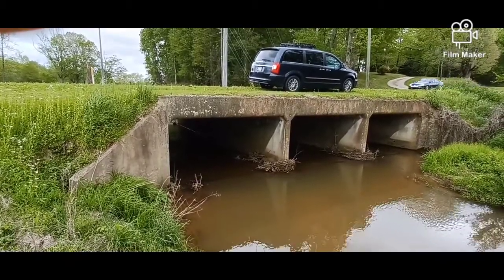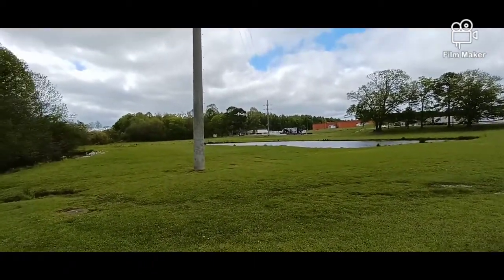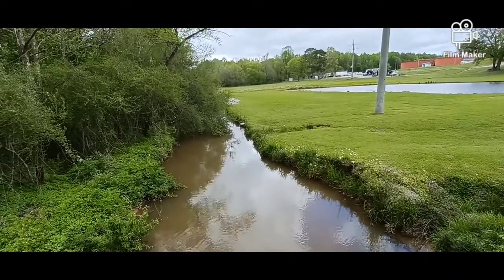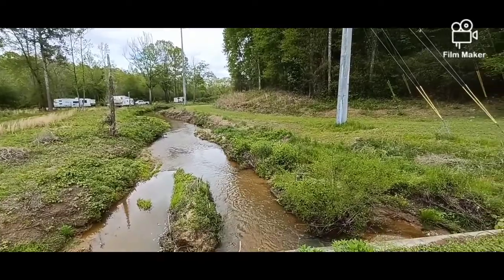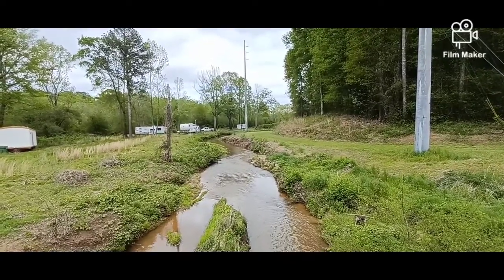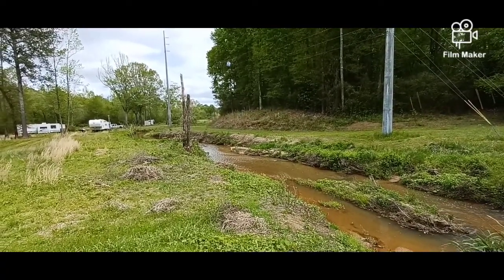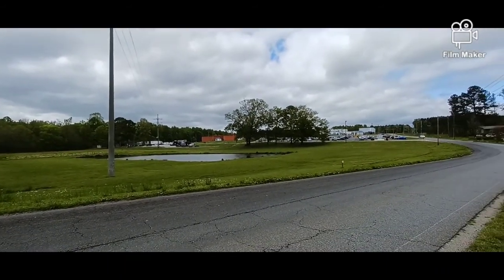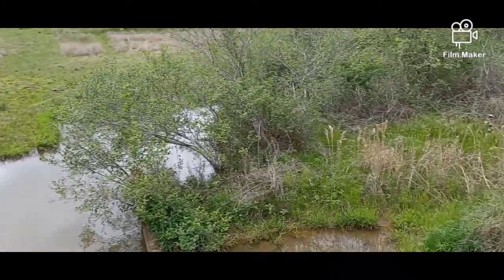Koch Foods, has options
The plant is next to nice size stream and has it's own cache pond